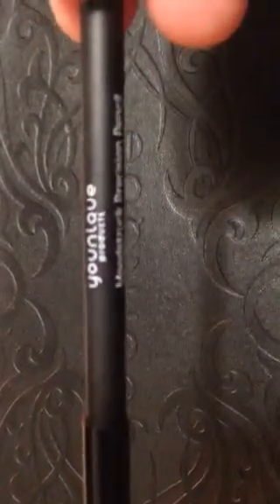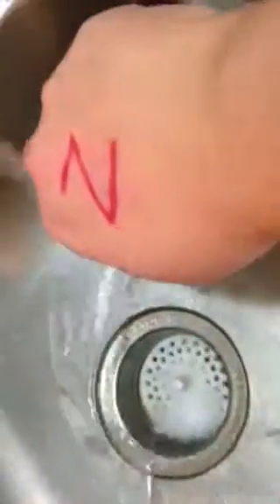Younqiue Precision Pencils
Just a quick demo on the durability of our smudge-proof, water-proof liners. The one feature is Posh.